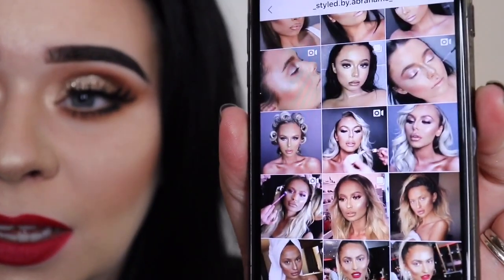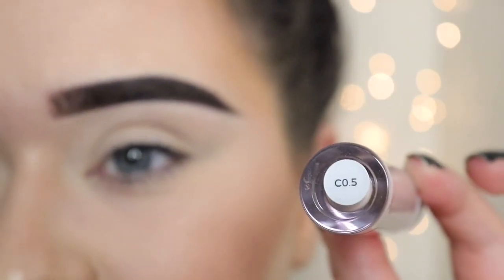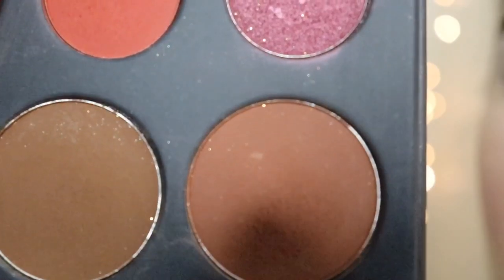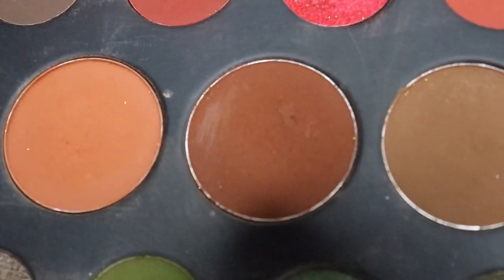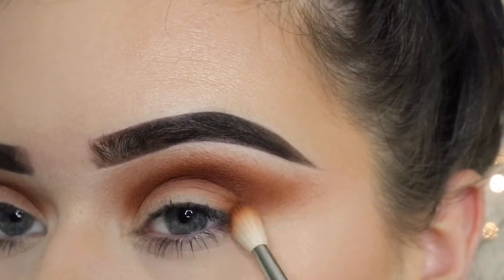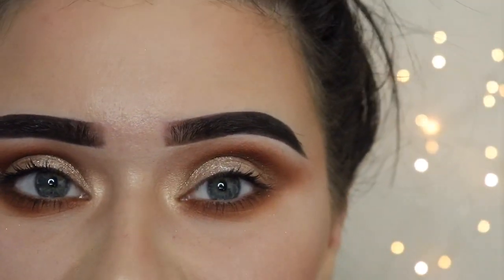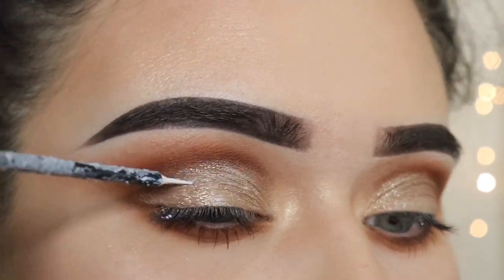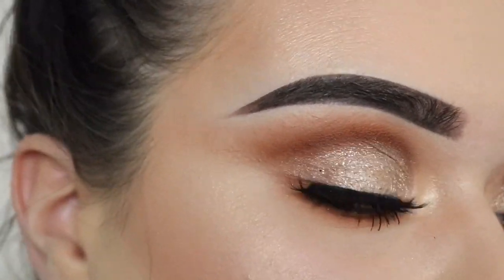Easy NYE Glam | Gold Glitter & Red Lip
NYE glam inspired by @_styled.by.abrahams_ one of my favourite and most underrated Makeup Artists. 2019 is your year. 🎇

Eyes
@revolutionpro Concealer 0.5
@morphebrushes 39A
@maccosmeticsuk English Gilt
@peachesmakeup Gastby
@jasminekhatun_beauty Orla Glitter
@sosu_bysuzannejackson Kylie Lash
@anastasiabeverlyhills Ebony Dip Brow
@maybelline Black Liner
@rimmellondonuk Nude Liner
@toofaced Better Than Sex

Face
@maccosmeticsuk Studio Fix Fluid NC20
@benefitcosmeticsuk Hoola Bronzer
@beccacosmetics Champagne Pop
@narsissist Orgasm Blush

Lips
@maccosmeticsaustralia All Fired Up!